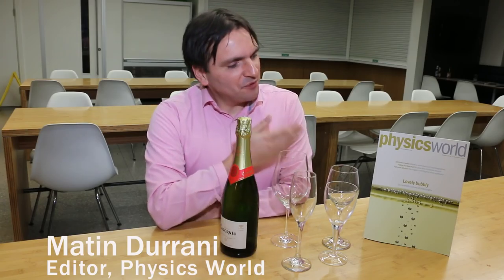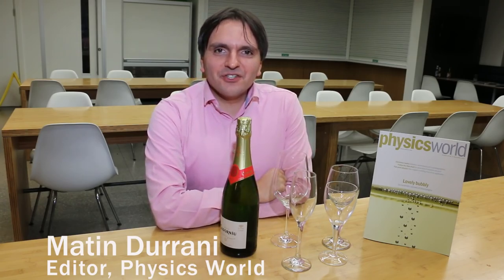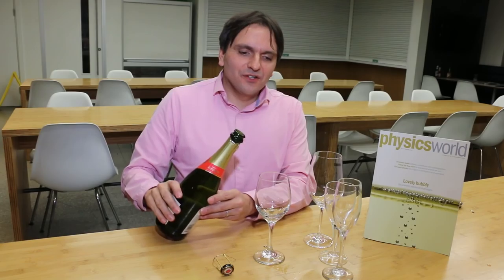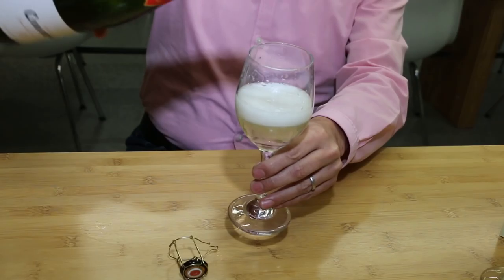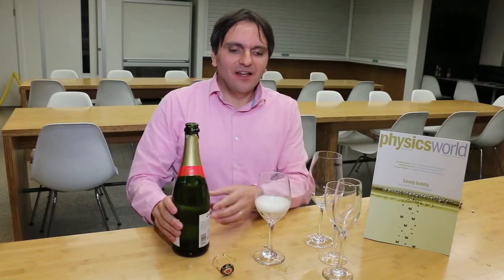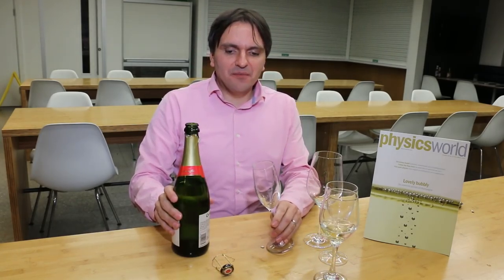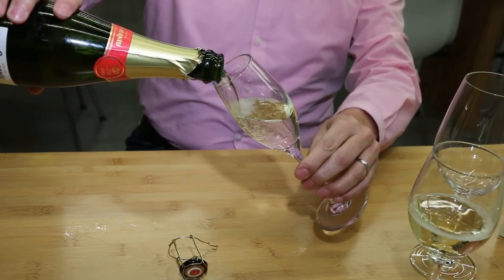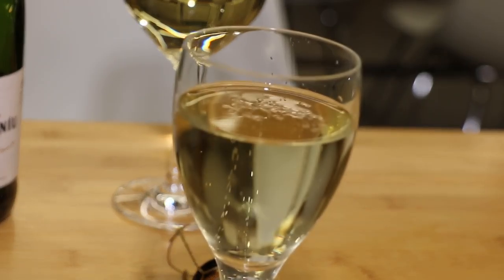The best way to serve champagne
In time for Christmas, Physics World editor Matin Durrani reveals the perfect way to serve the world's most celebrated sparkling wine. Read more about the scientific secrets of champagne